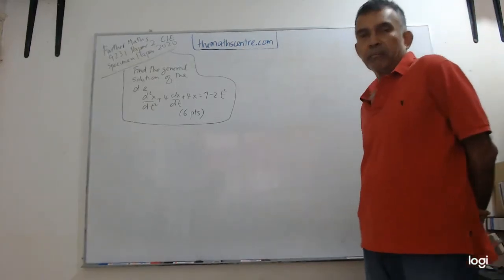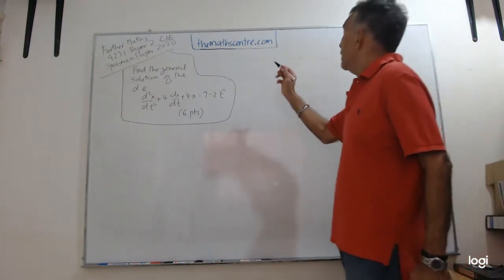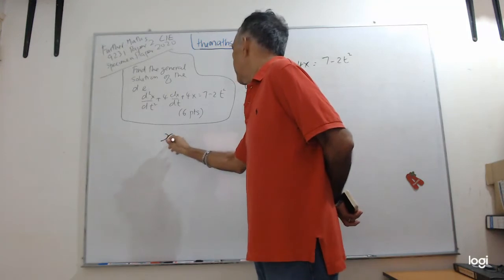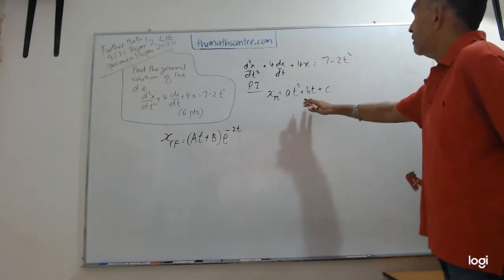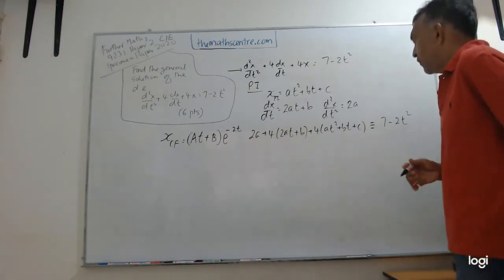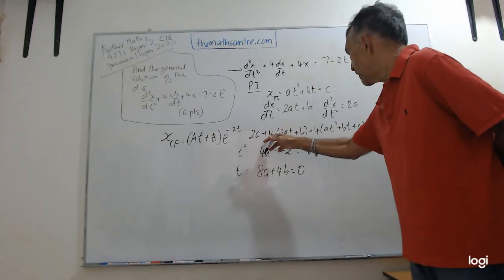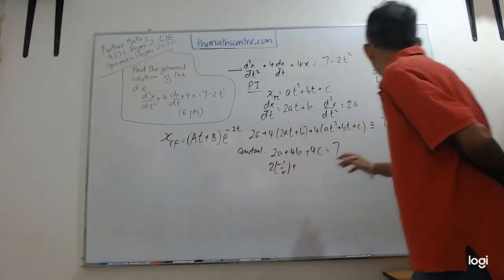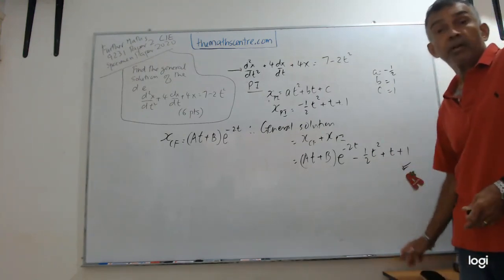CAIE Further Maths Paper 2 9231 Specimen Paper 2020 Q1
CAIE A Level Further Maths Paper 2 9231 Revision for Oct/Nov 2020 Exams
Further Maths Paper 2 Specimen Paper 2020 Q1